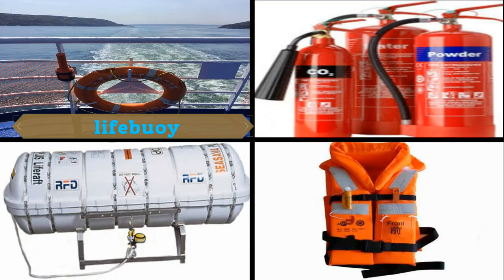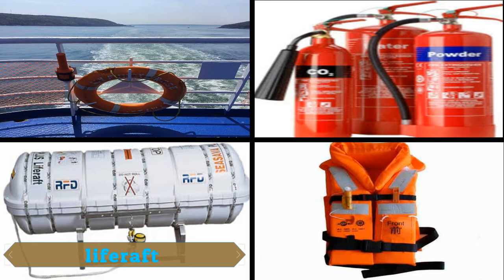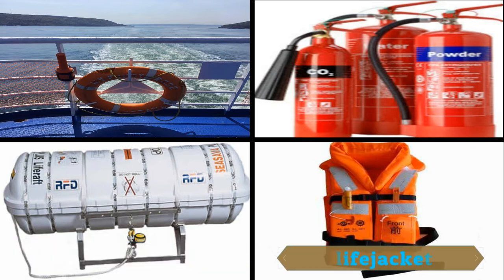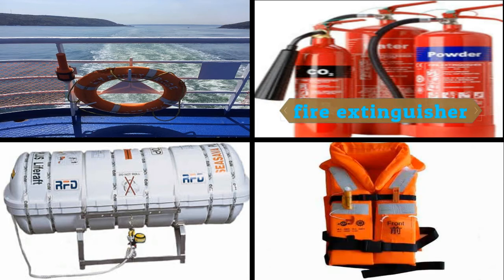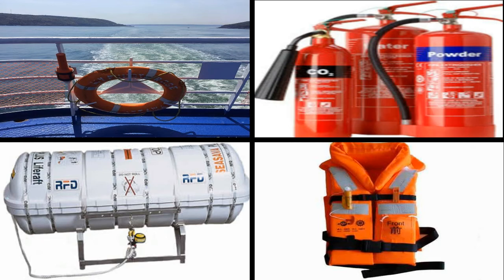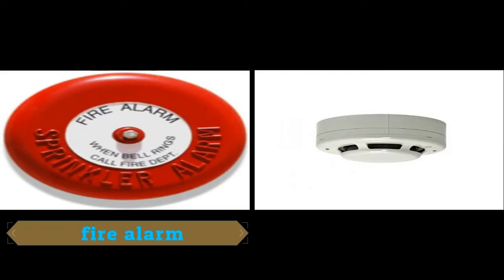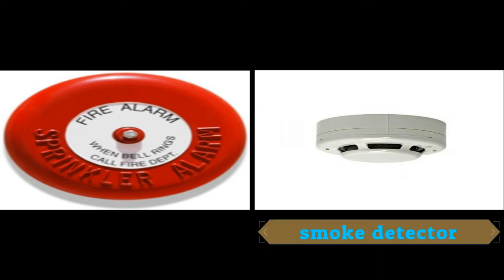SAFETY EQUIPMENT IN JETTY SHAHBANDAR